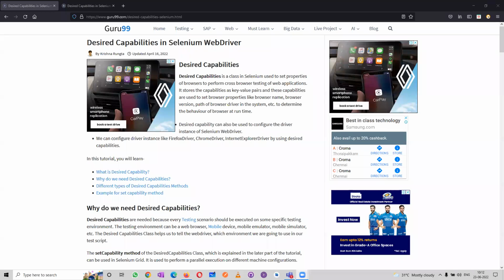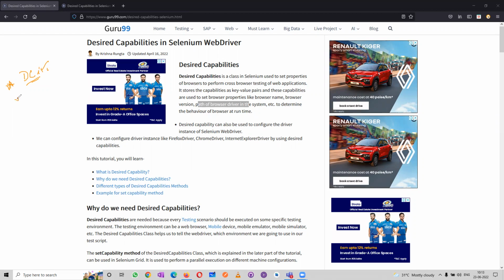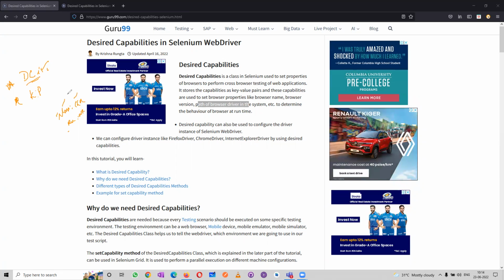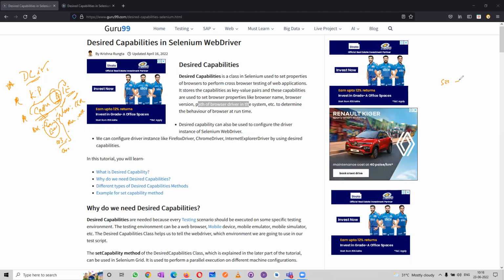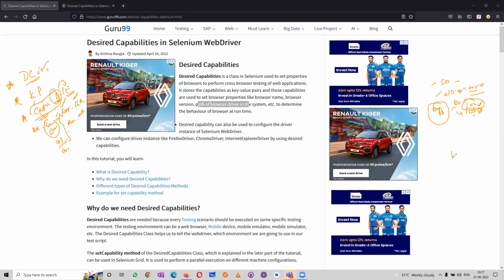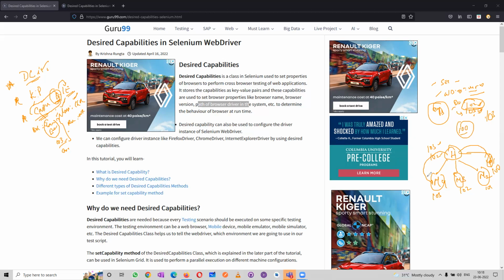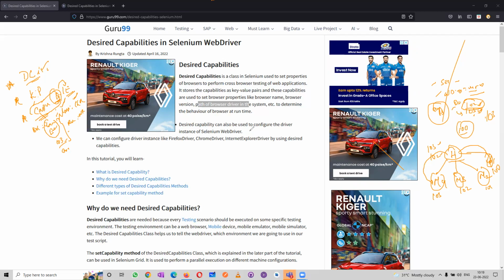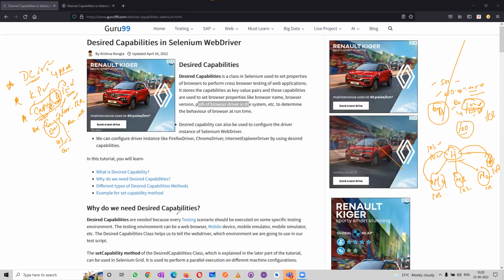Desired Capabilities in Selenium Part - 1 | QO-BOX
qobox